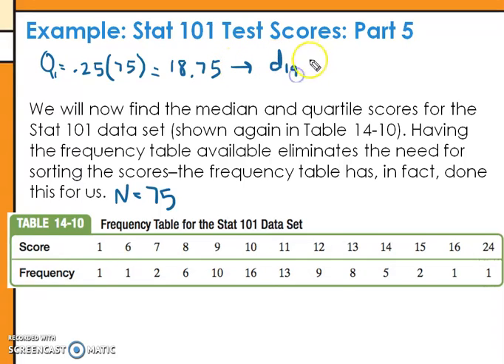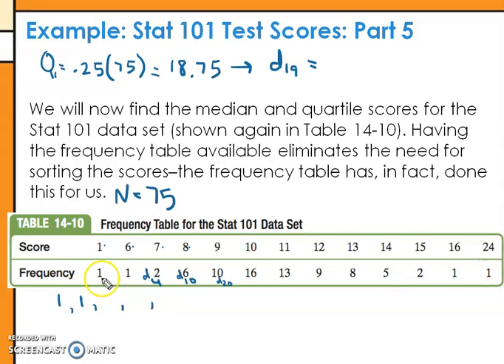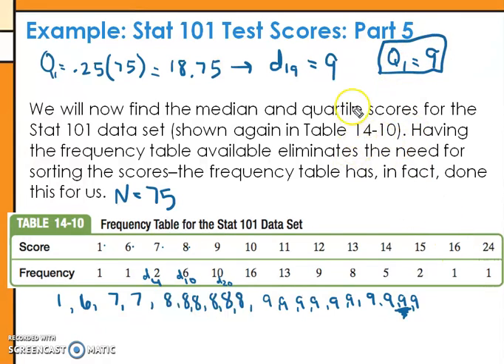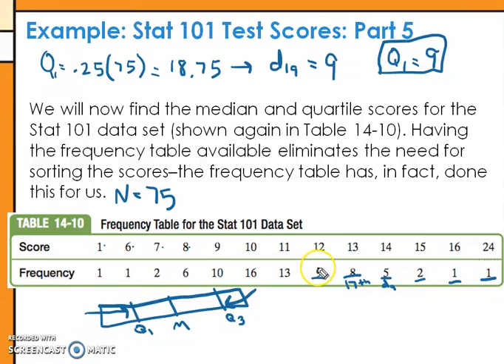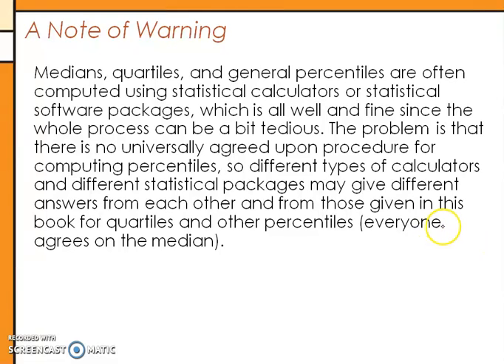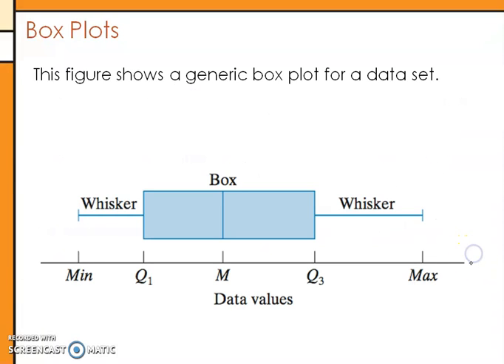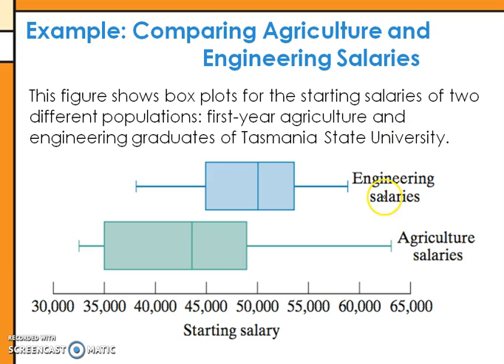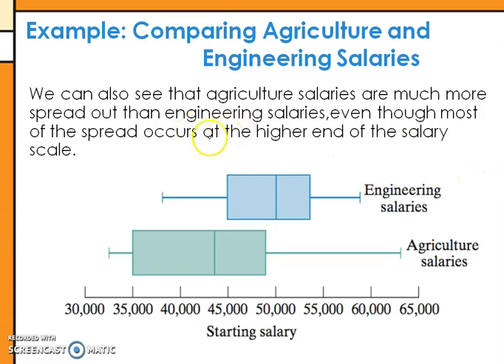15.2 Notes (part 2)